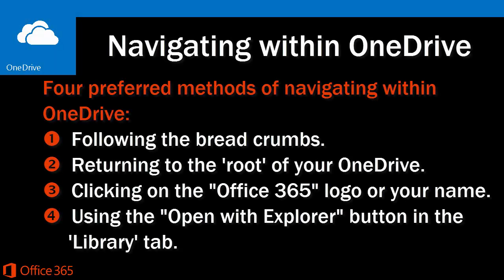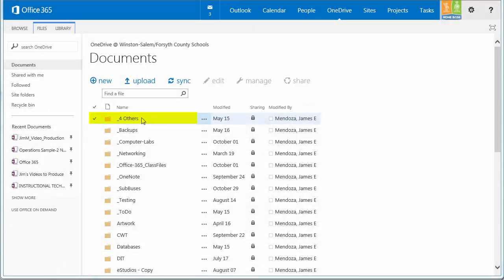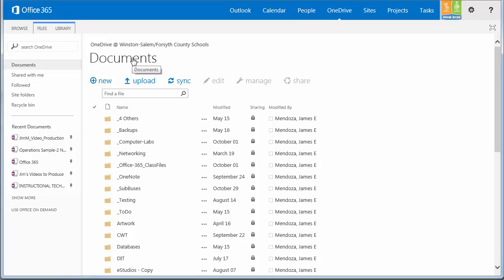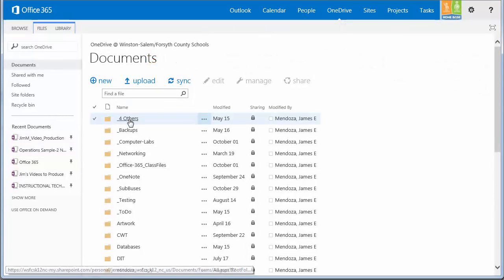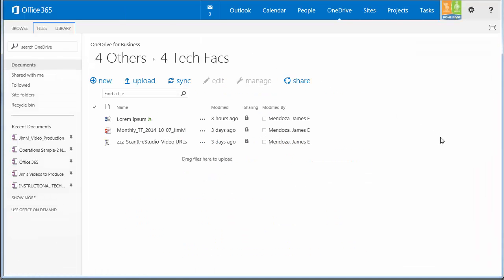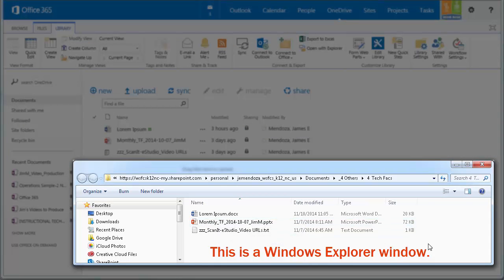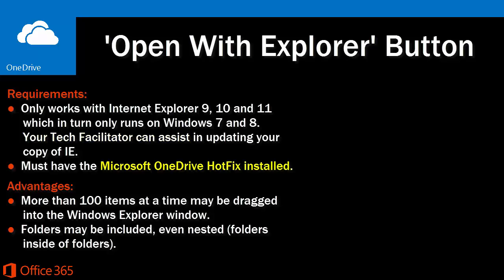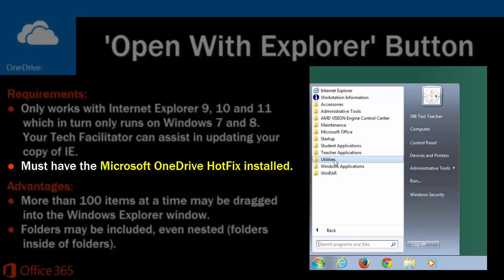ITF MSO365 OneDrive 0 00 Navigation rev1